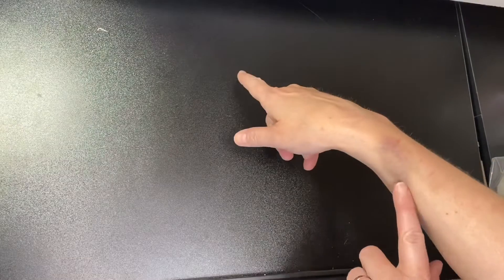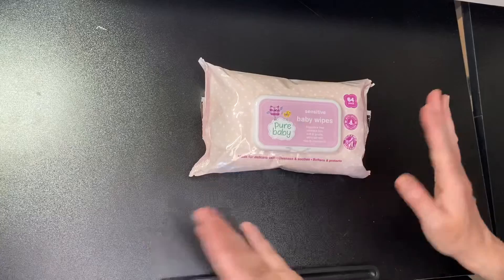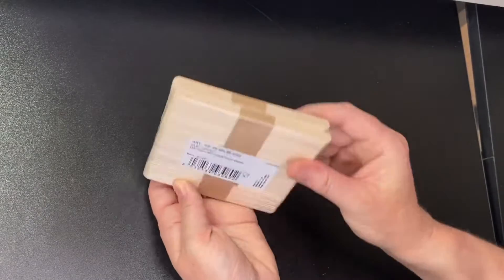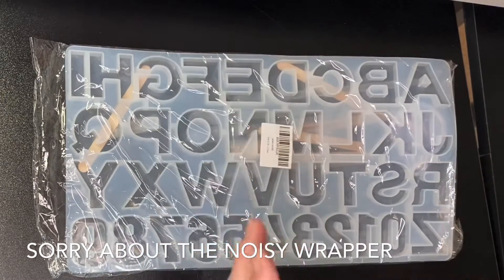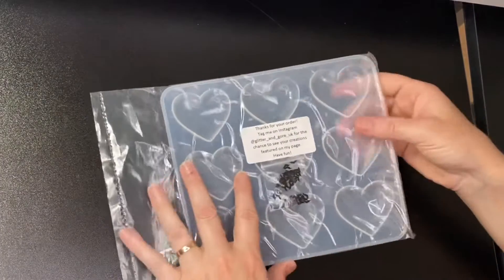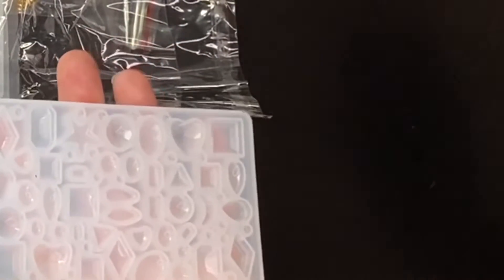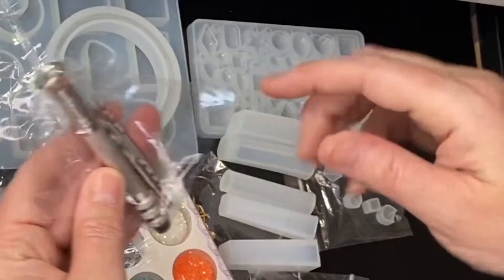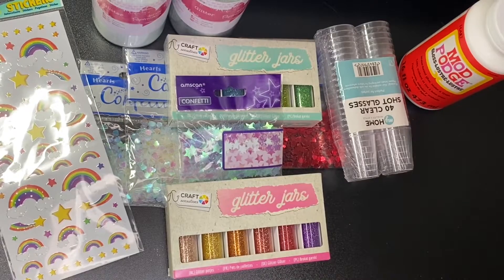RESIN CRAFTS - MY FIRST HAUL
I’m very excited to be starting my journey into resin crafts ... today I thought I would share everything I’ve bought over the past couple of weeks to get me started.

❣️ Cocktail sticks
❣️ Refillable gas lighters
❣️ Craft heat gun
❣️ Plastic cups
❣️ Kerry chains
❣️ Flat mixed bails
❣️ Lolly sticks
❣️ Epoxy resin pigment set
❣️ Alcohol ink set
❣️ Icing tool kit
❣️ Party platters
❣️ Alphabet silicone mould
❣️ Puffy heart mould
❣️ Coaster mould
❣️ Agate mould
❣️ Resin pendant starter kit
❣️ Holographic glitter
❣️ Silver glitter
❣️ Holographic heart confetti
❣️ Red heart confetti
❣️ Plastic shot glasses
❣️ Mixed glitter sets
❣️ Rainbow stickers
❣️ Mod Podge